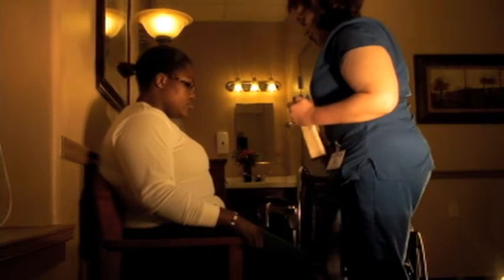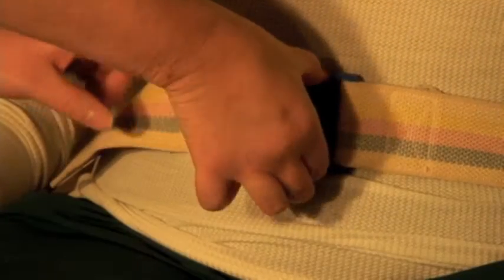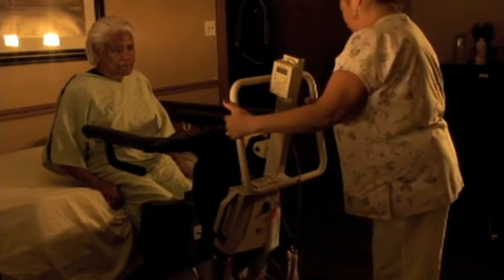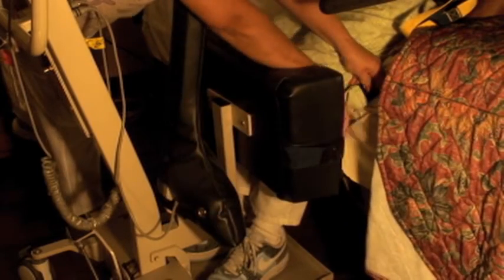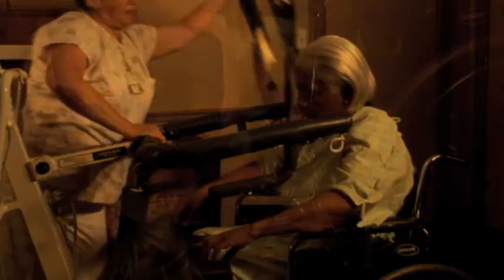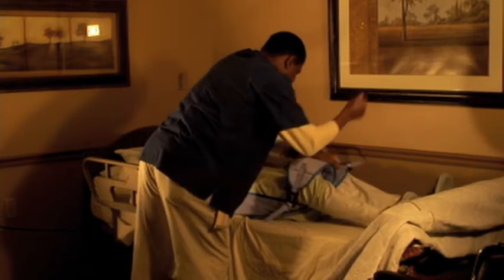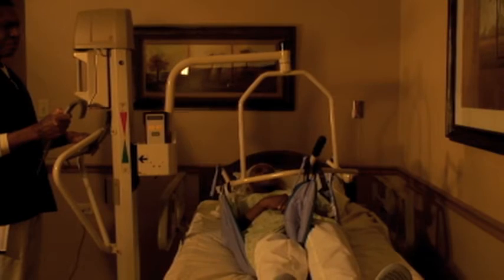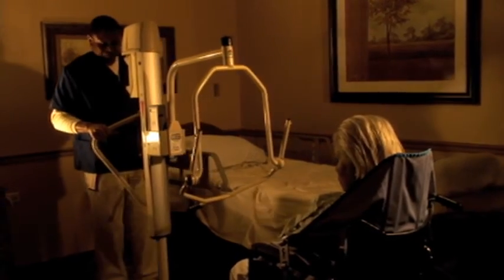CMSS Training Video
An in-house training video made for Chicagoland Methodist Senior Services to demonstrate to employees how to use the three most common transfer devices with residents. An Intro to Video Production class project. Produced, shot, edited and scripted by Carrie Robertson.